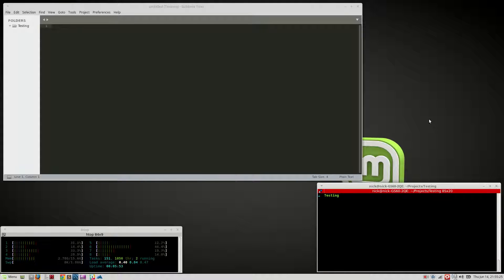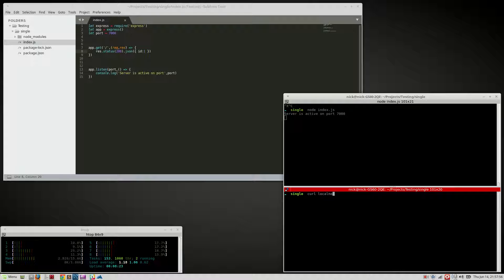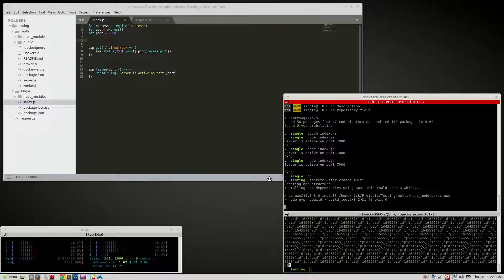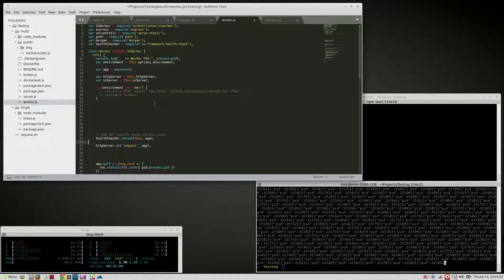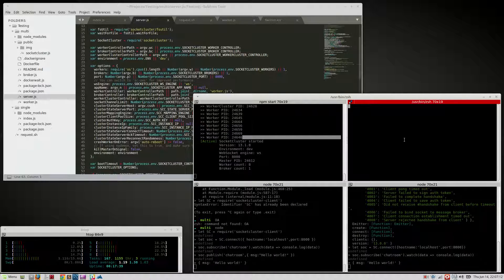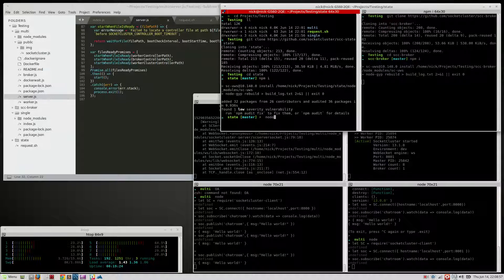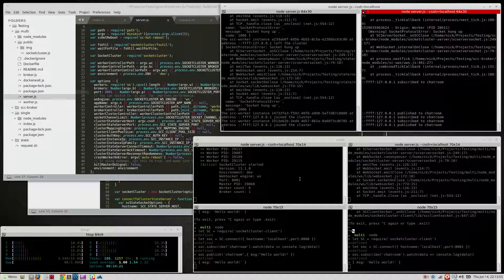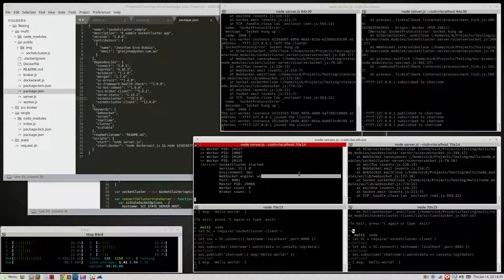Socketcluster SCC Vertical Horizontal Scaling [000] - Basic Setup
This video shows you how to scale using socketcluster SCC.